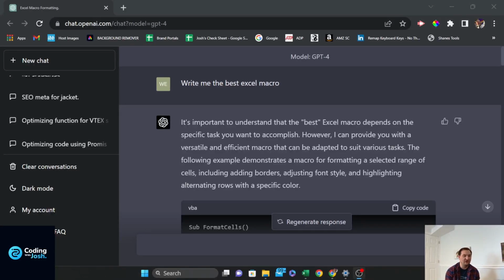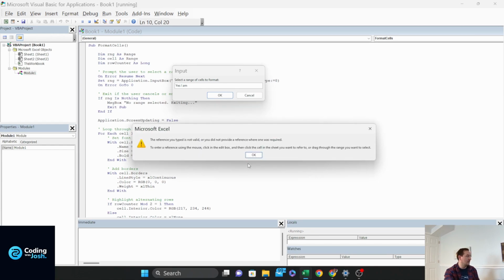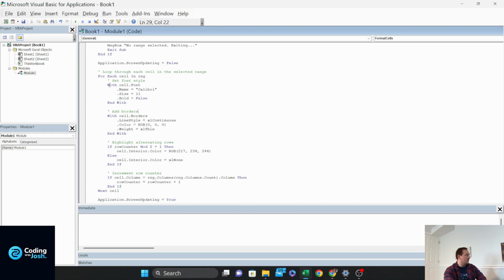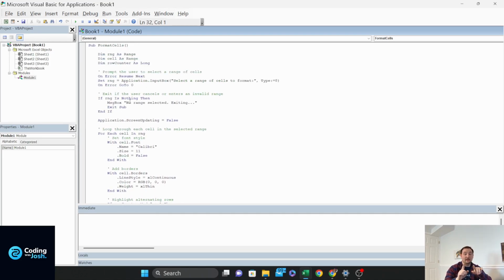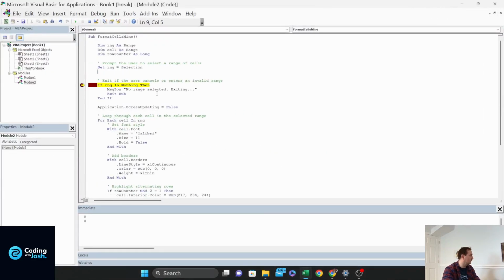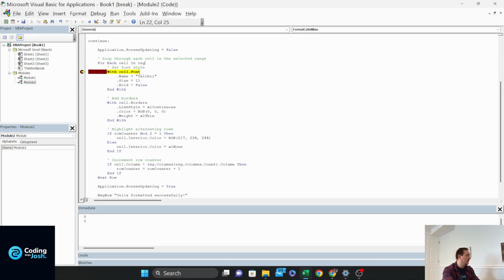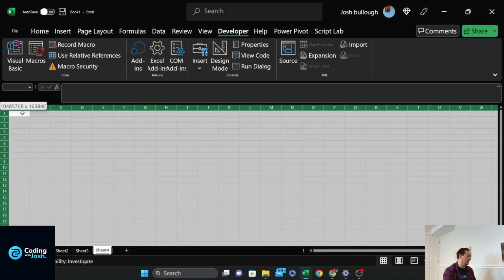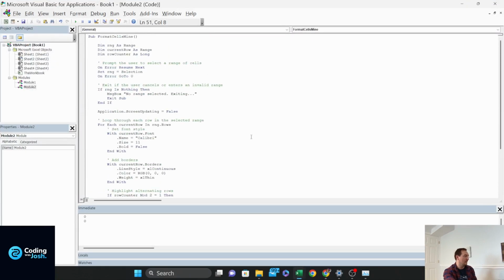Writing Excel Macros Better Than ChatGPT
Welcome to my latest tutorial, where I show you how to write Excel macros that outperform ChatGPT! ChatGPT, developed by OpenAI, is an impressive AI language model that can assist in writing Excel macros, but in this video, I demonstrate how you can take your macro skills to the next level!

Curious what I optimized? -- Skip to minute: 17:40.

📌 In this video, you'll learn:
1. Introduction to Excel Macros and ChatGPT
2. Understand declaring variables using DIM
3. Learn about validated inputs using `Application.InputBox` with Type
3. Tips and tricks for error handling and debugging
4. How to use for each loops using row and cell variables based on a given range.
5. A brief understanding of how to use with statements.
6. How to optimize the macro below for better performance.
7. Watch as ChatGPT takes our updated code and makes it even better!🤯

Starting Macro Code from ChatGPT:

Sub FormatCells()

    Dim rowCounter As Long

    ' Prompt the user to select a range of cells
    Set rng = Application.InputBox("Select a range of cells to format:", Type:=8)

    ' Exit if the user cancels or enters an invalid range
        MsgBox "No range selected. Exiting..."
        Exit Sub
    End If

    Application.ScreenUpdating = False

    ' Loop through each cell in the selected range
    For Each cell In rng
        ' Set font style
        With cell.Font
            .Name = "Calibri"
            .Size = 11
            .Bold = False
        End With

        ' Add borders
        With cell.Borders
            .LineStyle = xlContinuous
            .Color = RGB(0, 0, 0)
            .Weight = xlThin
        End With

        ' Highlight alternating rows
        If rowCounter Mod 2 = 1 Then
            cell.Interior.Color = RGB(217, 234, 244)
        Else
            cell.Interior.Color = xlNone
        End If

        ' Increment row counter
        If cell.Column = rng.Columns(rng.Columns.Count).Column Then
            rowCounter = rowCounter + 1
        End If
    Next cell

    Application.ScreenUpdating = True

    MsgBox "Cells formatted successfully!"

End Sub